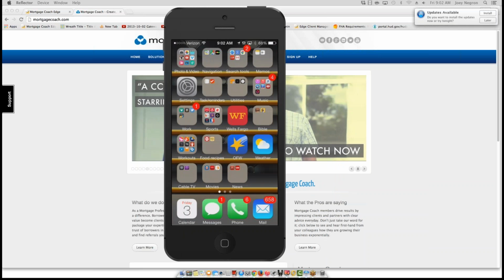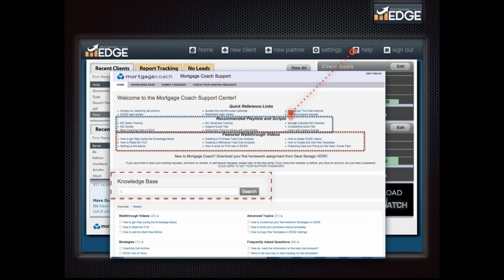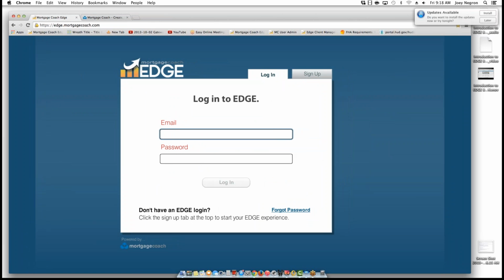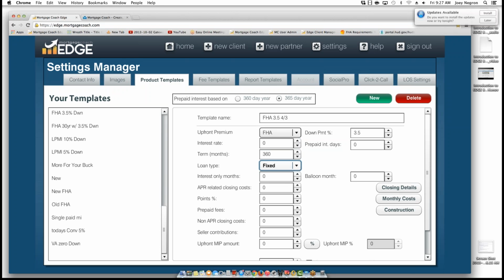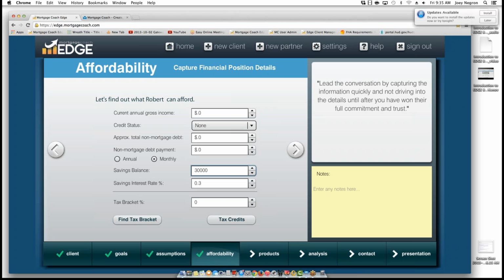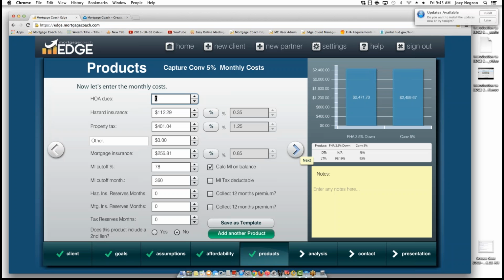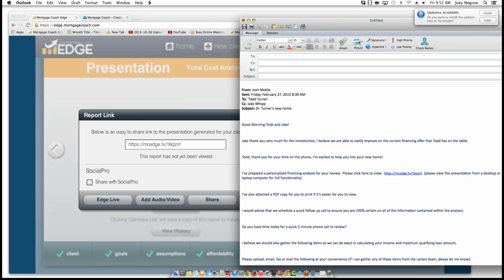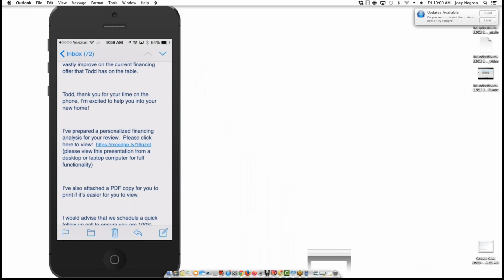2015-04-03 Introduction to EDGE Beginners Session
Introduction to EDGE Beginners Session with National Trainer Joey Negron